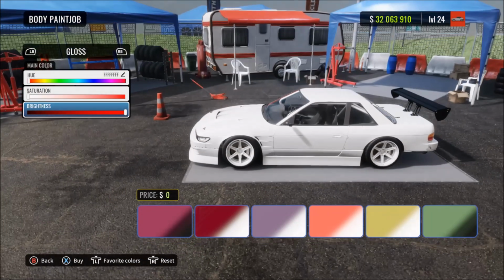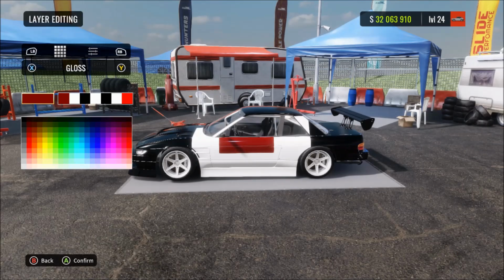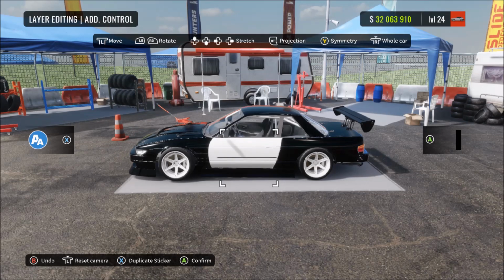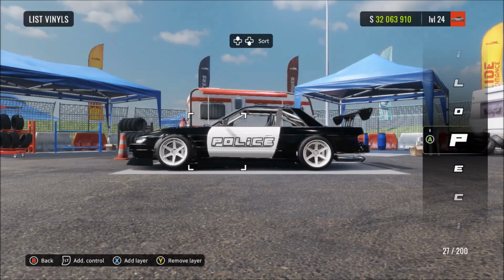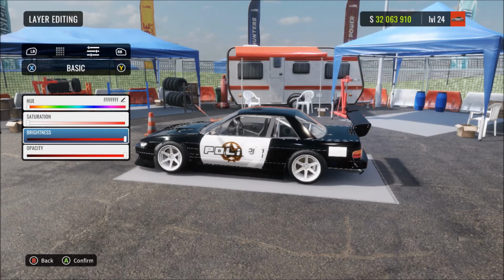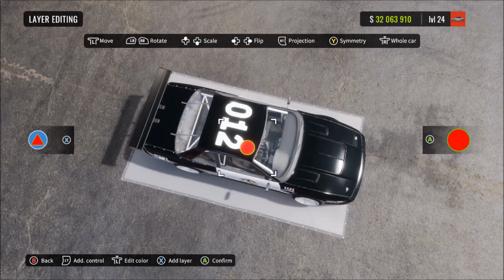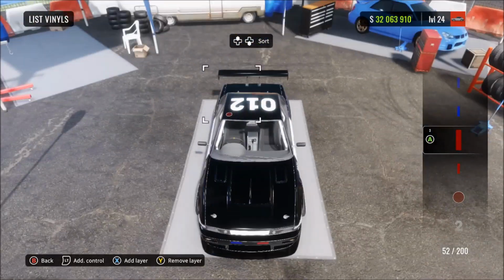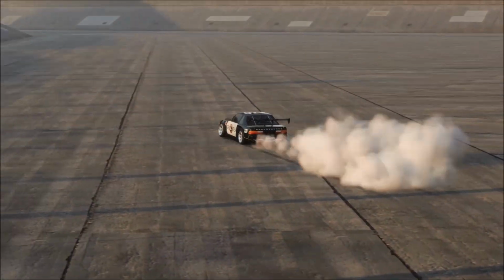Police Livery Cop Car Tutorial CarX Drift Racing Design FULL GUIDE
Guide on how to make a USA Cop Car Police Livery within CarX DRIFT Online. Watch us build a drift livery from scratch explaining along the way what to do.

THANKS!